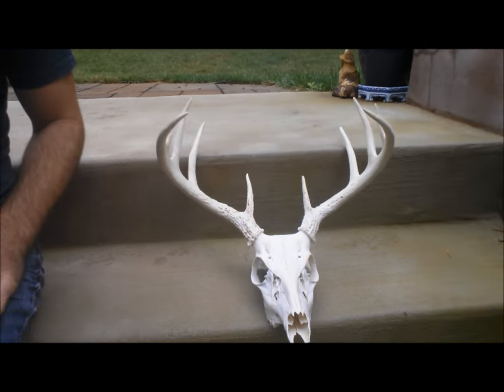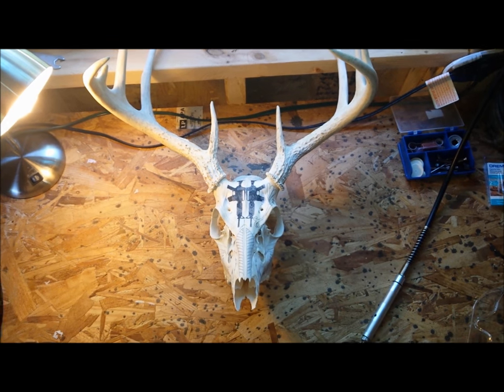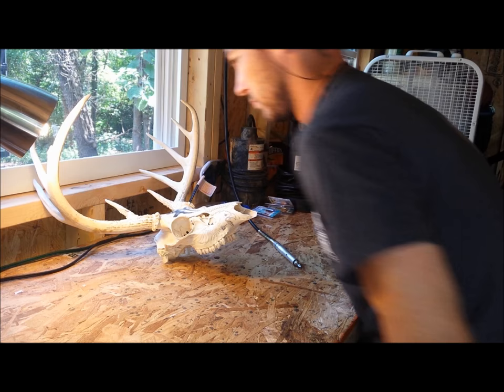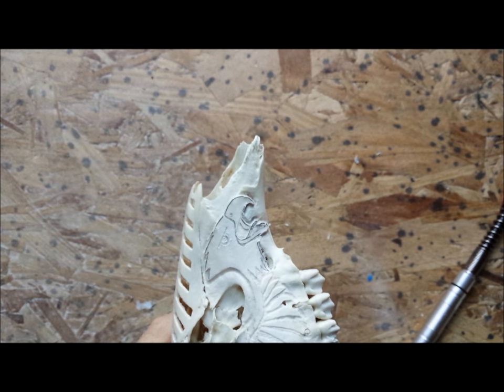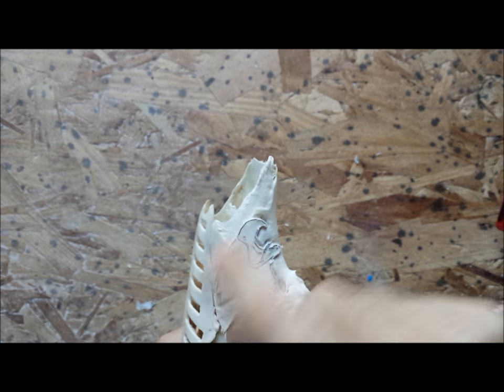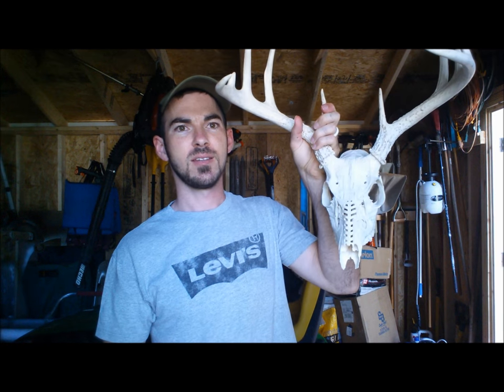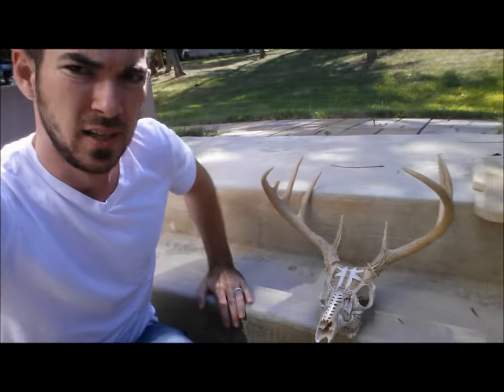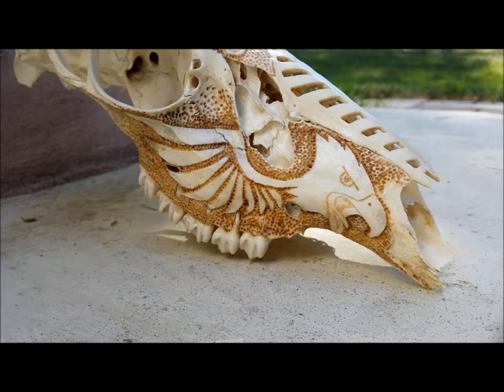AR15 Carved Deer Skull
I call this one my AR15 Special! I carved this 10 pointer deer skull with a Dremel 4000. This is the first full deer I have carved so I hope you like it!

Check out my Facebook page for more pic and daily skull carving updates